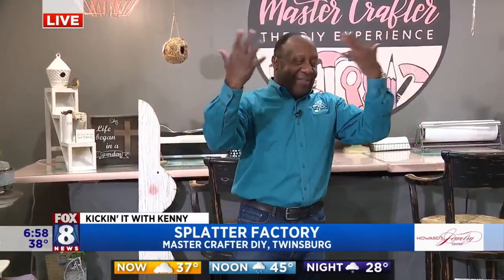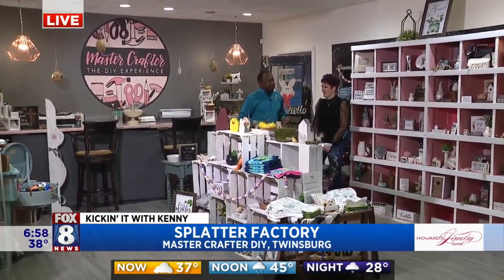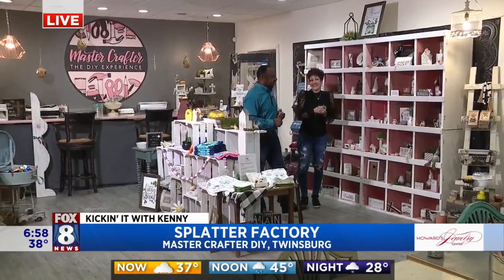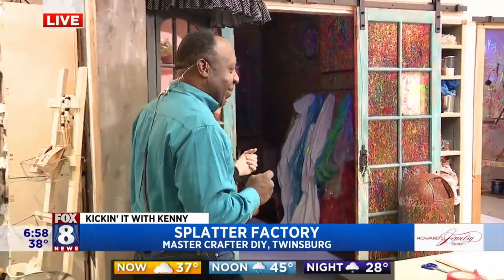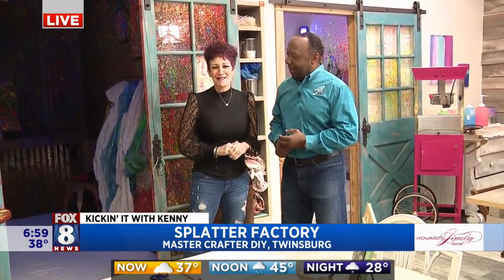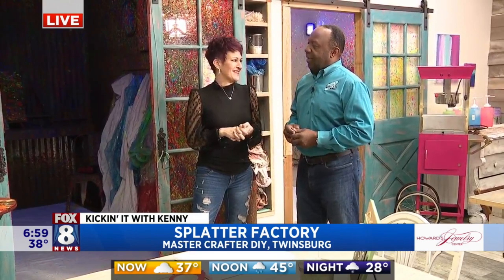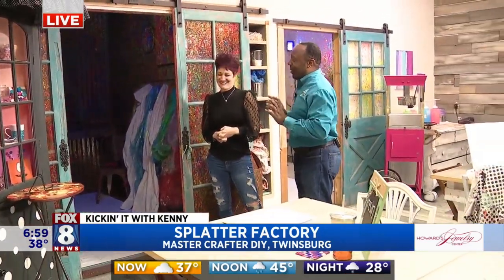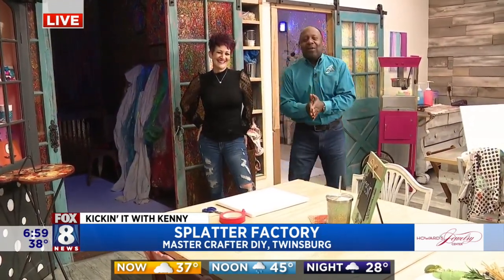Unleash your creativity and splatter away!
Master Crafter: The DIY Experience is a creative craft studio located in Twinsburg that invites you to explore your creativity with workshops and crazy paint splatter sessions. Fox 8's Kenny Crumpton unleashed his creativity in the Splatter Factory as he learned more about this unique and fun experience.